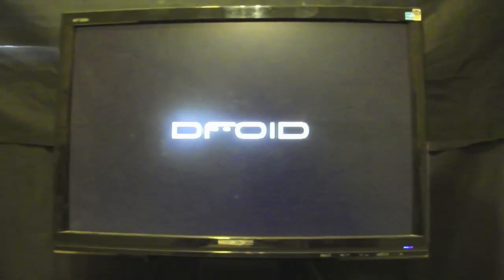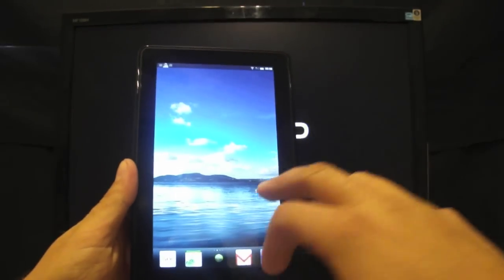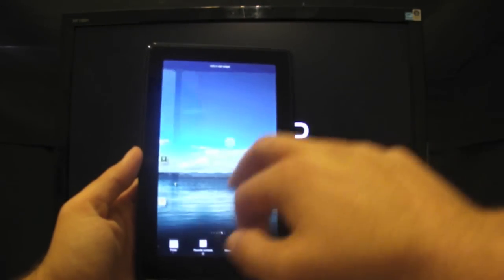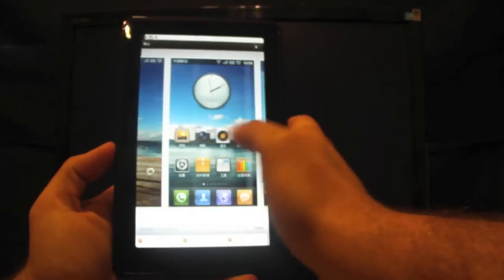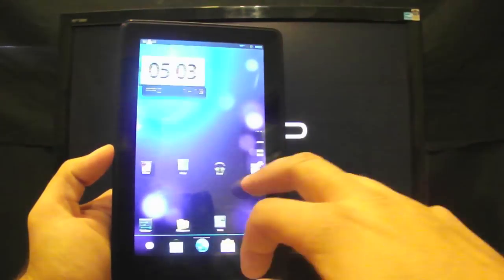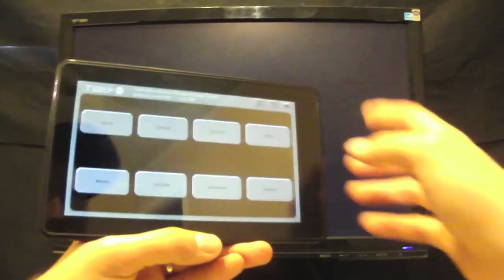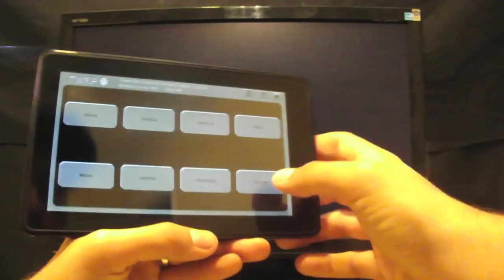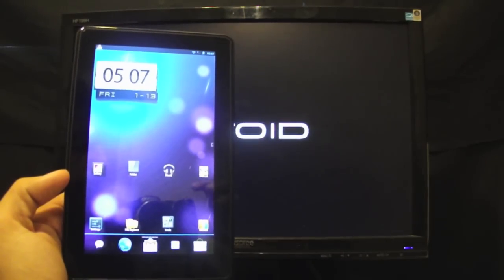Kindle Fire Custom Rom MIUI IOS ipad style rom TWRP root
This is MIUI for the Kindle fire. Some of you are familiar with this Rom. For those of you that aren't this Rom is an IOS style Rom. This will give your Kfire a totally new look and feel. This in my opinion also gives your Kfire more functionality. This Rom takes a little bit of getting used to as it is totally unique. Check out the video for a quick rundown of how to use the rom.

To flash this Rom you will need to be rooted and have TWRP installed. Be sure to backup your stock Rom in TWRP incase you decide you would like to return to stock.